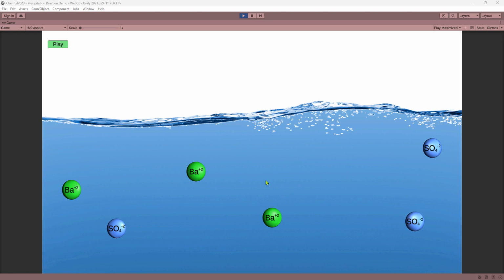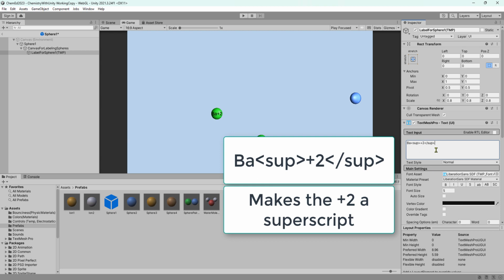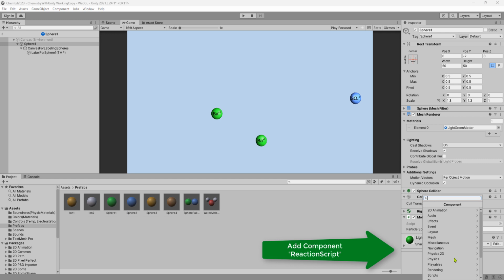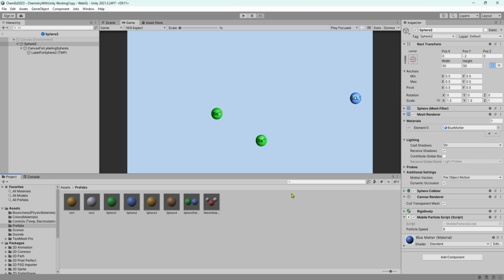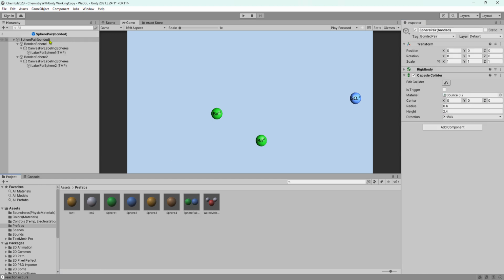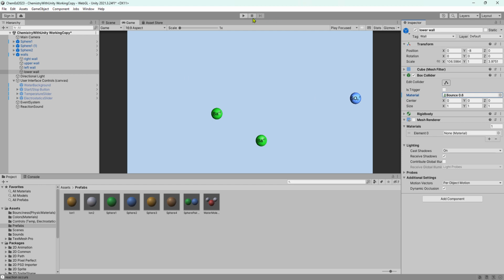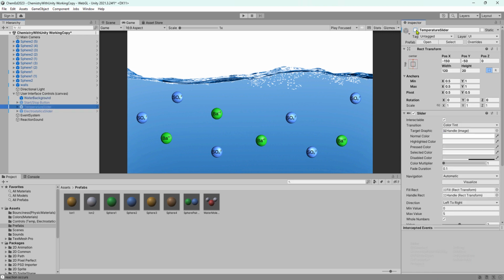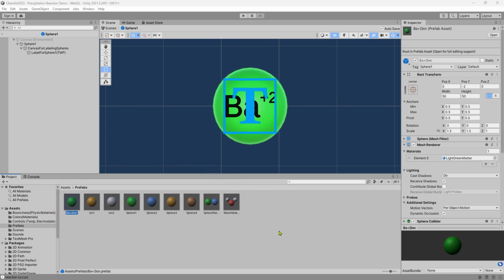Chemistry with Unity: Video #12 -- Precipitation Reaction Simulation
Shows how to use Unity to simulate a reaction between barium ions (+2) and sulfate ions (-2).  The reaction forms an insoluble ion pair which sinks to the bottom of the solution.